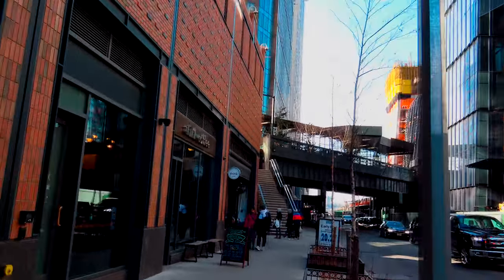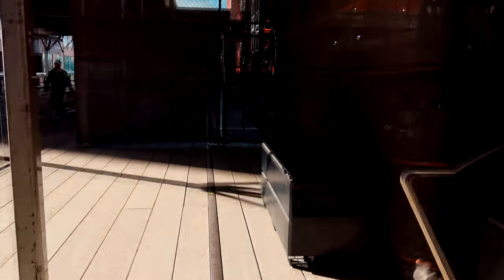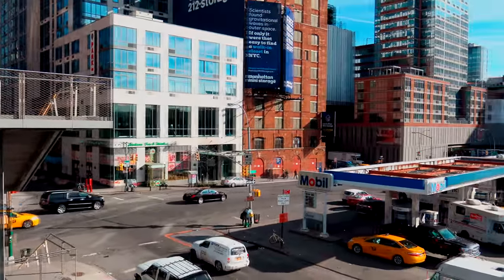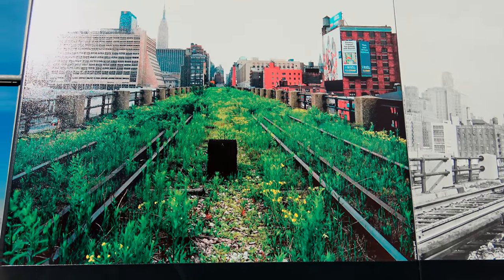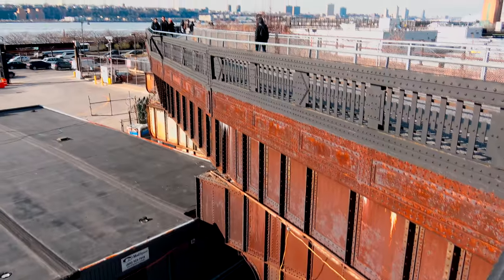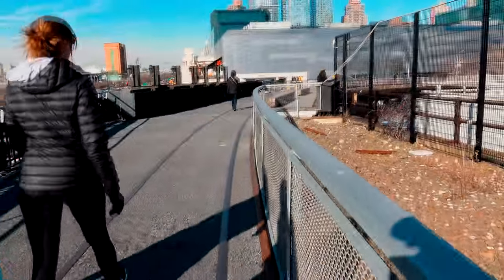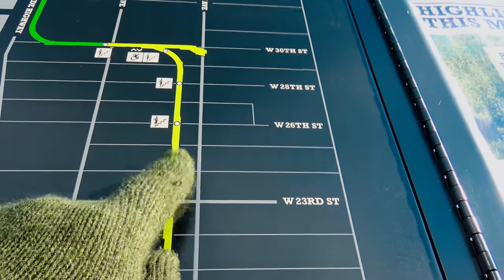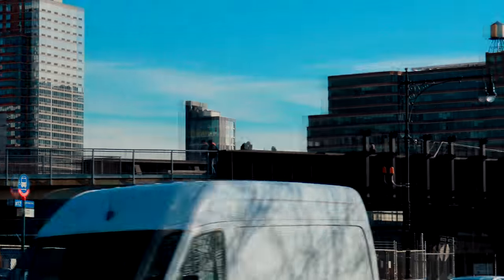New York - HIGH LINE WALK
(4k) New York - HIGH LINE WALK

13th March 2017

My name is Sean and I have over 2,138 subscribers 1,125.00 views
and over 1000 videos
   Steam train and other railway videos and other videos filmed using my Sony FDR-AX33 4K also the Panasonic FullHD HC X920 3mos camcorder  and I use Sony Vegas pro to render and edit my films.
My videos are all free to watch on YouTube. Please feel free to browse my videos mainline steam trains from Isle of Mann and England, Steam railways in Wales and other railway related videos including steam trains from Poland, Australia, Italy and France Czech Republic, Sicily. East Somerset Rail, East Somerset Railway,